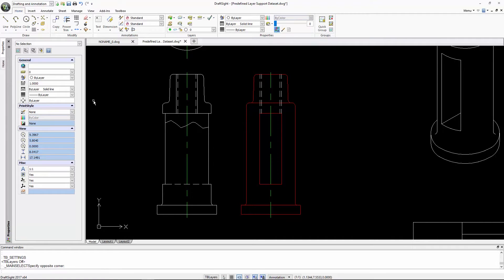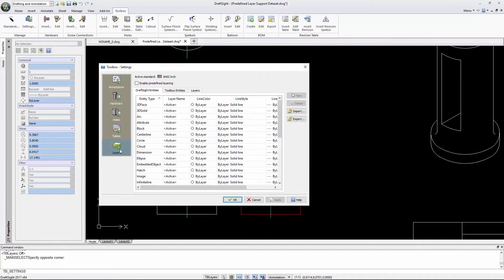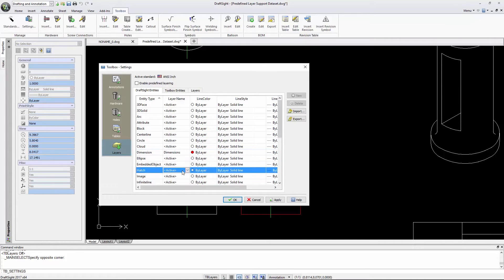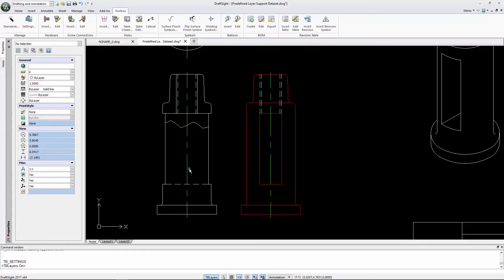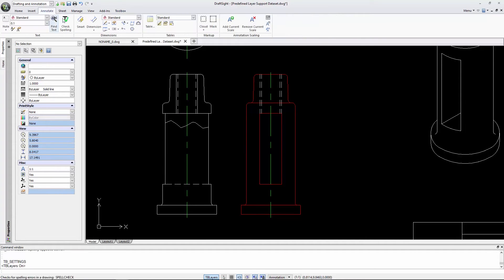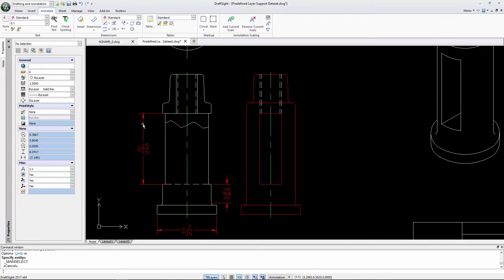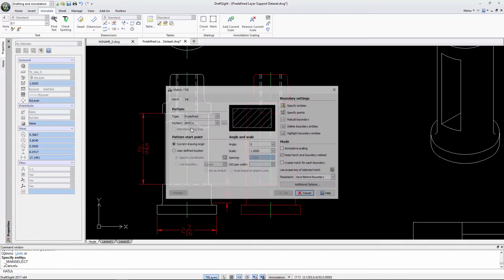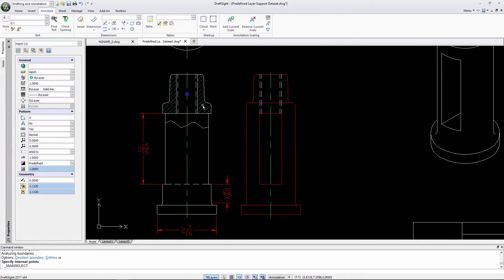DraftSight 2017: Predefined Layer Support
Predefined Layer Support in DraftSight Professional and Enterprise 2017 allows you to set up and map entity types to layers in a drawing. When switching tools (entity types), the layers change automatically.